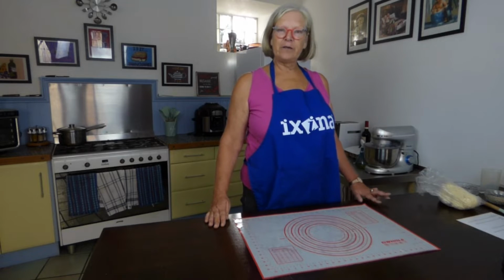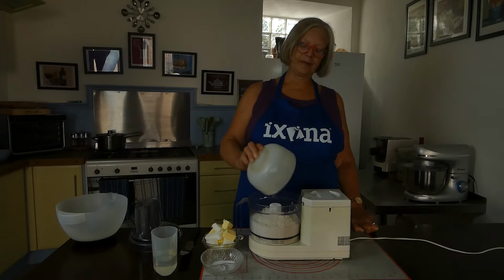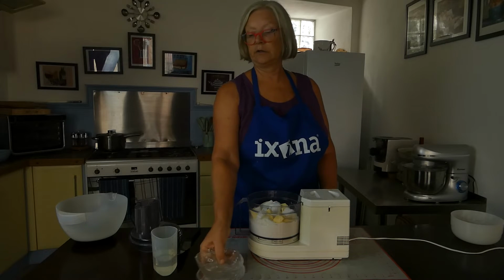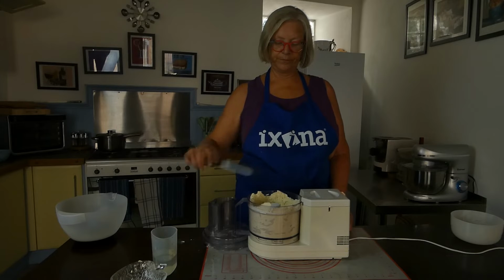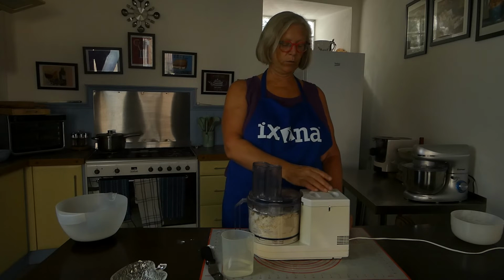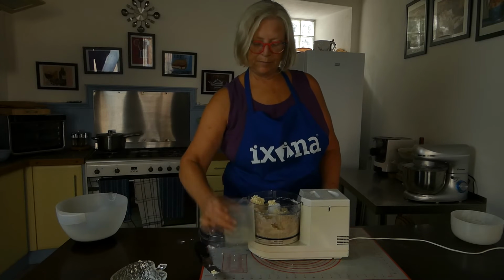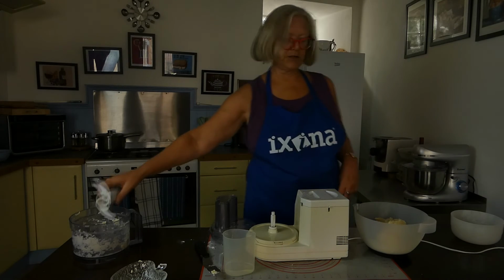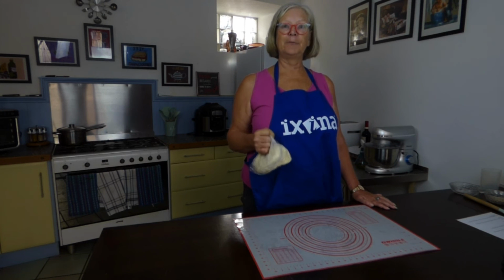Easy Shortcrust Pastry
My first short video giving step by step instructions to make the easiest, fool proof short crust pastry  Try this out  you will never use anything else for your savoury pies  you can substitute lard for solid vegetable oil for a vegetarian option @onehandykitchen